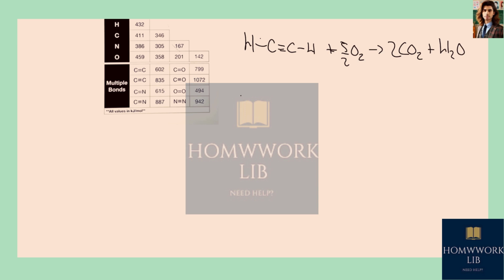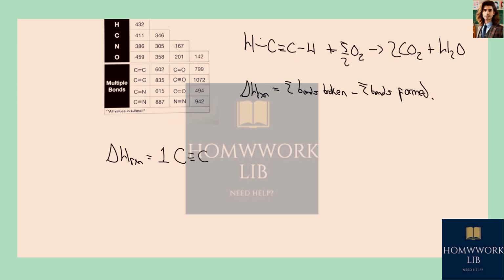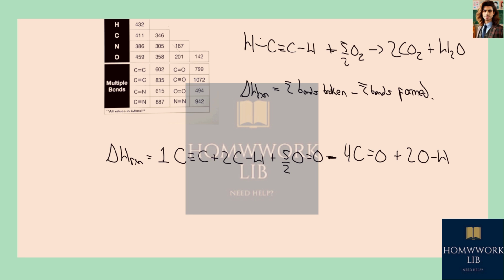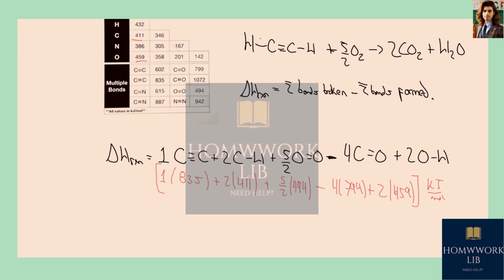[Chemistry] Based on the bond energies for the reaction below, what is the enthalpy of the reaction